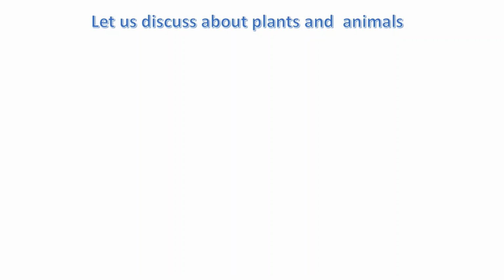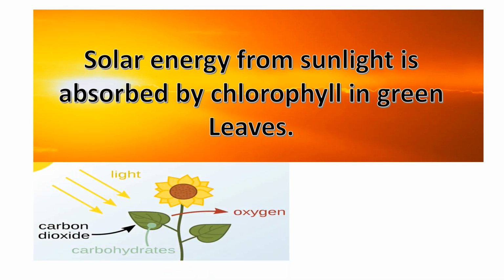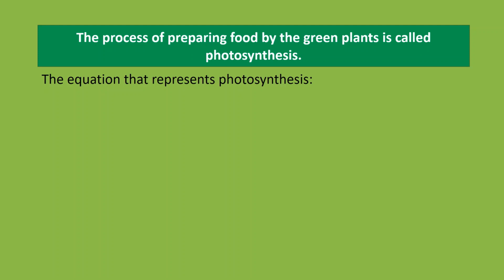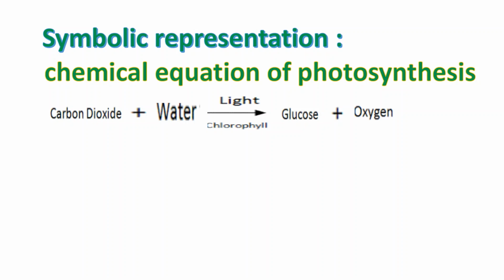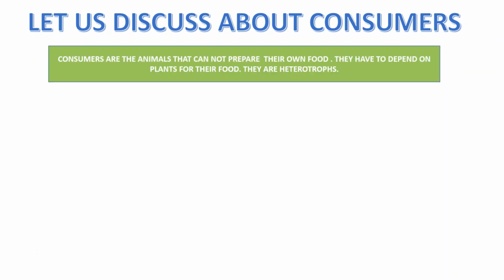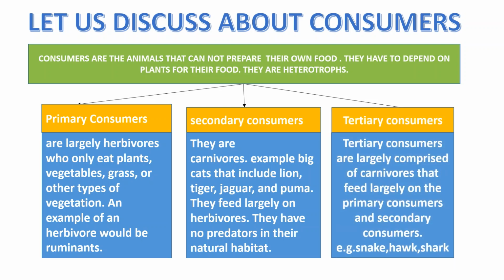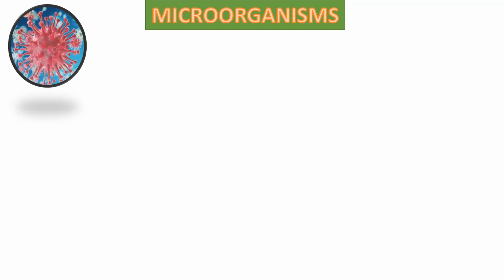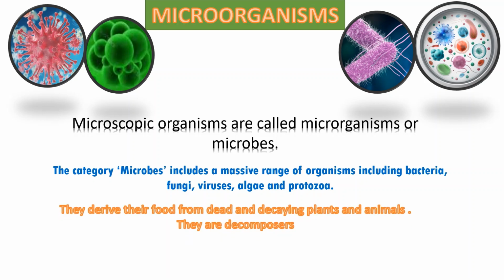Classification of Biotic Components | Class 6 & 7 | Nina Tripathy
This video includes about producers,consumers,microorganisms